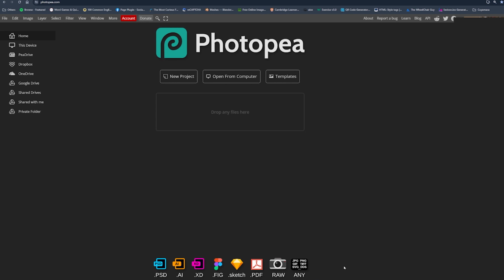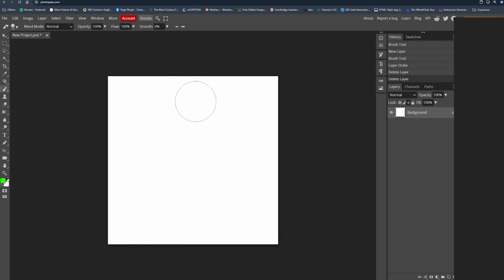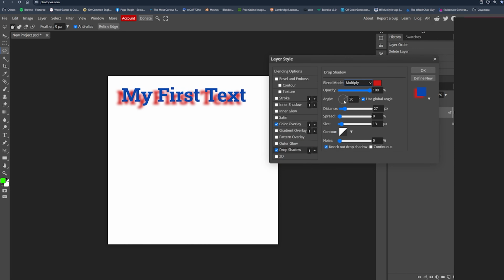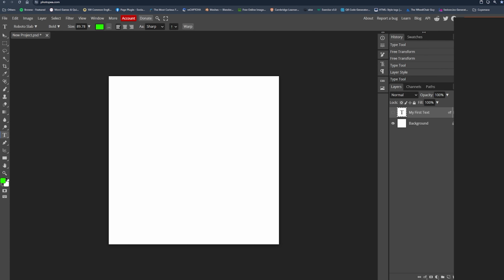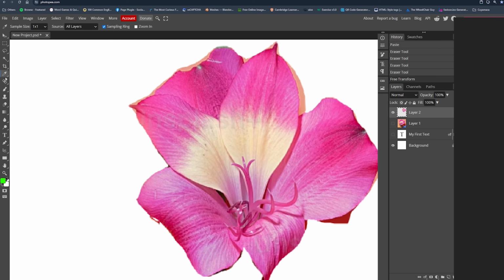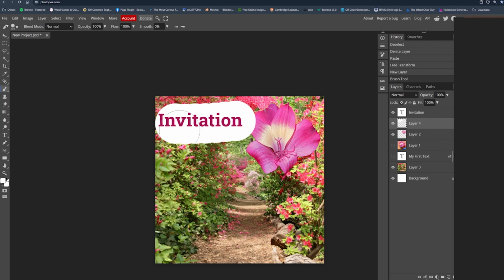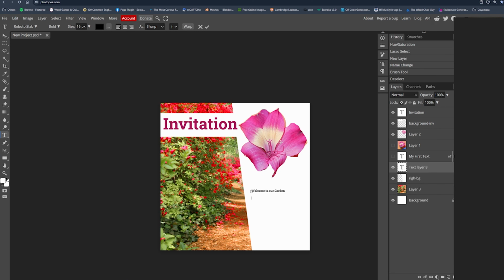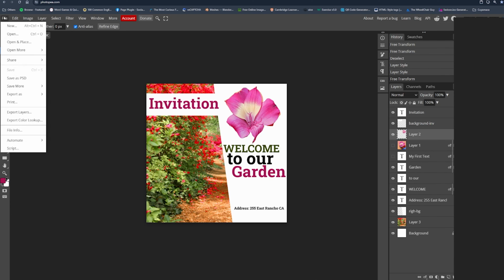PHOTOPEA Full Course | Getting Started Tutorial | Graphic Design Lesson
In this video, I will teach you how to use Photopea to edit images and make designs for free. This video shows you how to edit photos and create appealing designs using photopea.com. This video will jumpstart you on Photopea. After watching this video, you will learn the following: How to make a custom Canvas in pixels, inches, or centimeters. How to copy and paste an image from the internet and edit it. How to copy using the Lasso tool and the polygonal tool. How to use the Eraser tool to remove background from images. How to use layers. How to add colors to a picture with saturation. How to add text format, fonts, and thickness of fonts. How to export the file as a Photoshop file, and how to save the design file on your computer